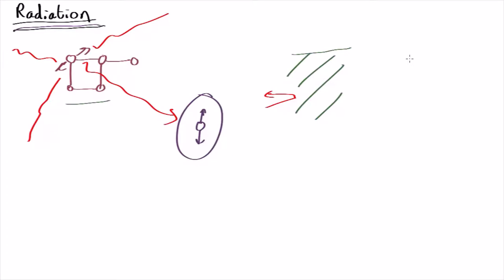Blocking radiation | Thermal Physics | meriSTEM